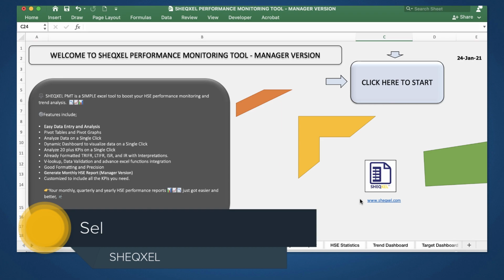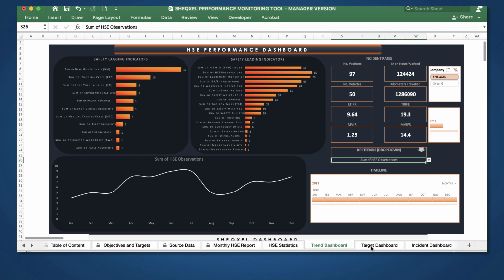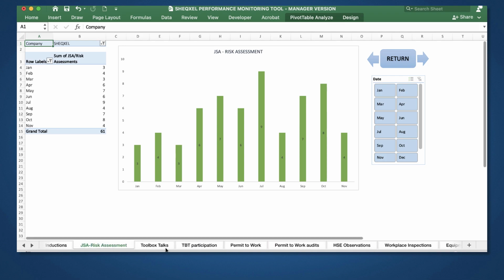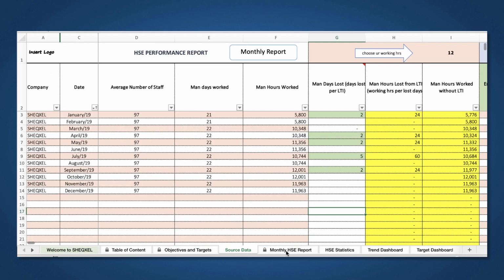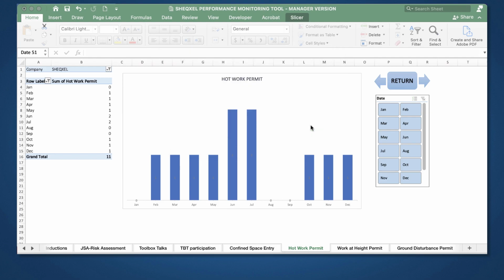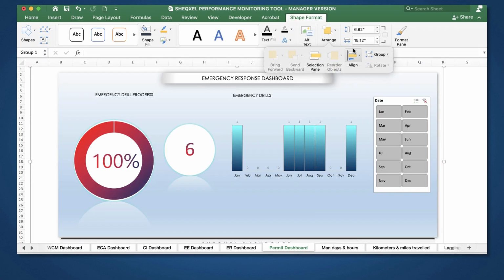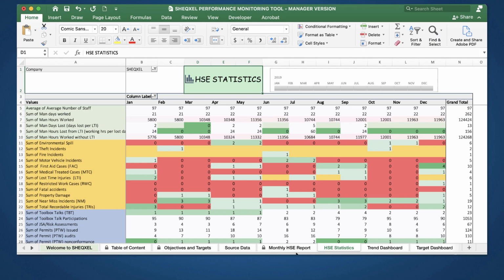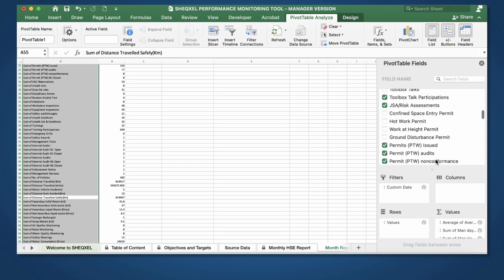Full Tutorial for 2021| How to Use | Create new Safety KPIs & Dashboard | Monitor Multiple Sites 🤞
Hello guys👋 In this video, I share with you how to use the HSE Performance Monitoring Tool, how to create a new set of KPIs, create a new safety dashboard, monitor and report on multiple sites, and finally how to correct any reference errors.

0:00 - Intro
0:47 - Overview of the HSE Performance Monitoring Tool
1:37 - Difference between Manager Version and Officer Version
12:54 - How to Use the Tool to Generate HSE Reports
17:09 - How to Create New Safety KPIs
25:18 - How to Create a Safety Dashboard from the Tool
45:27 - How to Monitor and Report on Multiple Sites
52:11 - How to Correct REF! Errors that Occur When Titles are Changed
56:49 - Outro